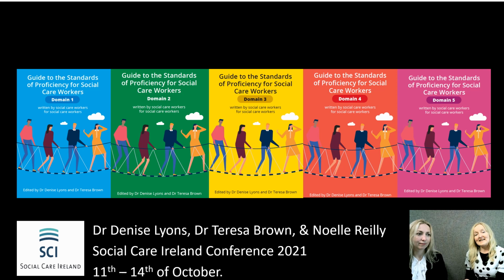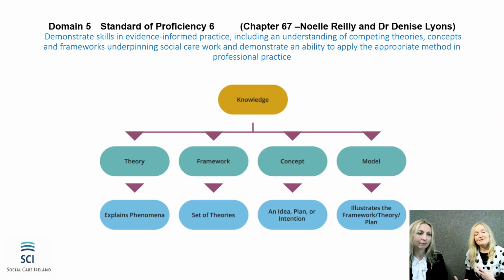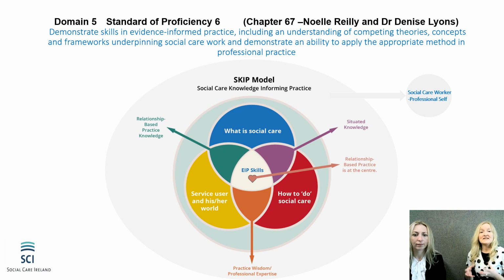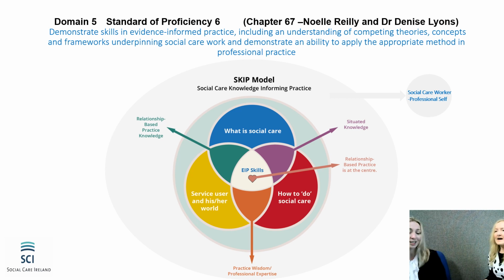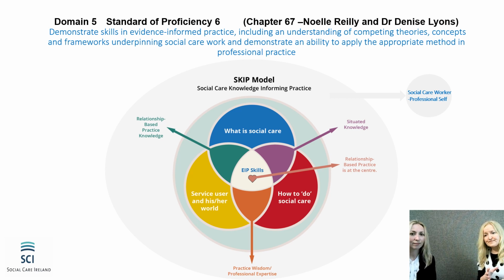E books CH 67 introduction video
This is a short 15 minute presentation on the SKIP Model for social care, which as introduced in Domain 5 Guide to the Standards of proficiency for social care workers. The video was prepared for the Social Care Ireland Conference 2021 and the five free e-books are available to download